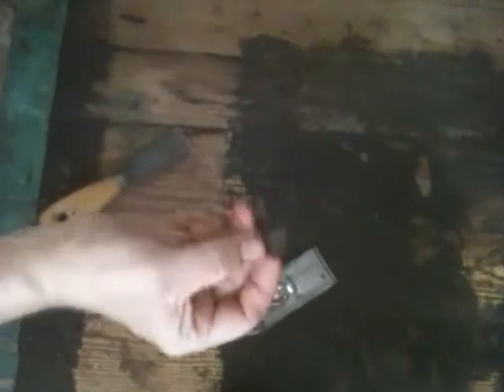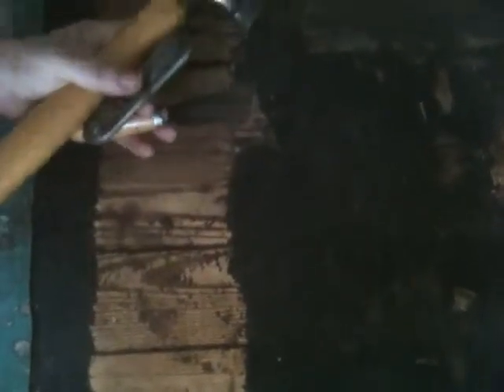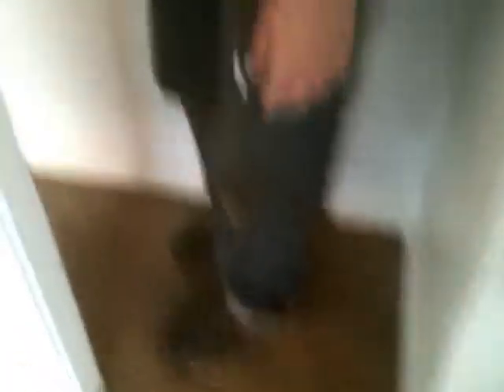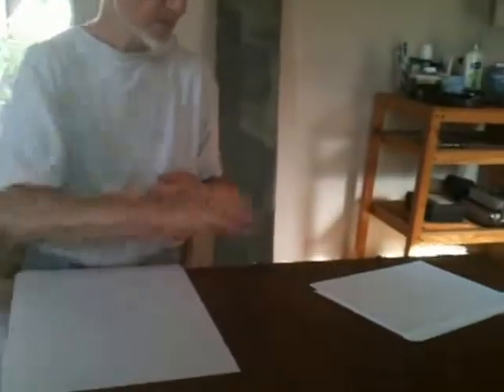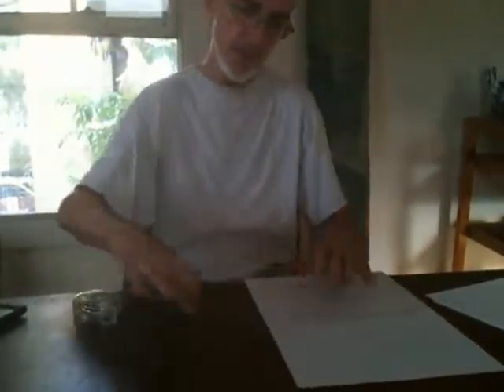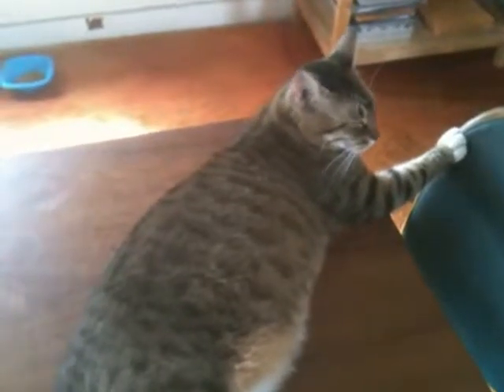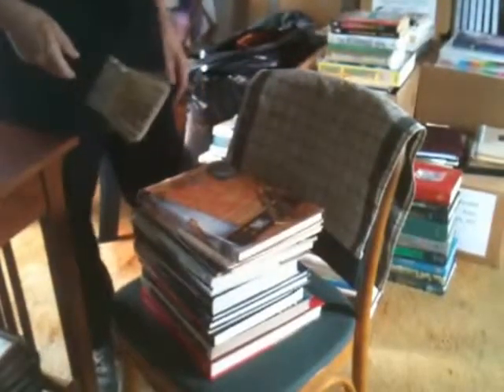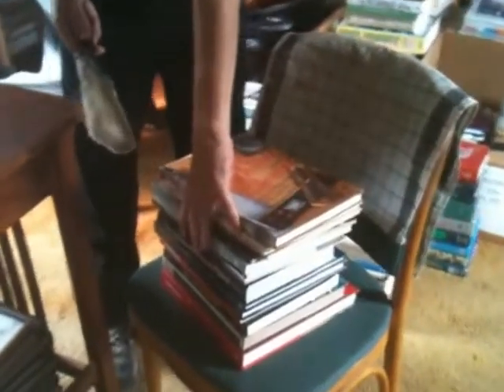Remodelling a Closet for Bookshelves - 25 June through 3 July 2013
In the first segment, Andrew is removing disgusting tar (or bitumen) linoleum adhesive from the some of the hallway and from some of the closet on the second floor.

In the second segment Andrew has removed disgusting tar (or bitumen) linoleum adhesive from the closet on the second floor and is presently painting the doorframe around the closet. He has done other work on the closet, such as removing doors and doorstops, in this project of remodelling the closet for bookshelves.

In the third segment, Andrew has removed old shelf brackets from the hallway closet on the second floor and is now patching indentations from the removal using a hammer and a crowbar. What really ticks him off is that the brackets were first installed with thick four-inch nails and removing them made a lot of earsplitting noise!

In the fourth segment, Andrew is showing the progress in preparing the closet for several book shelves. The new brackets some of which are in place had to be cannibalized from door frames because the old ones were broken due to the required forcing of the wood and four-inch nails from the wall.

In the fourth segment, Andrew takes some old doors and cut them in pieces so they may serve as bookshelves and is further preparing them for that use.

In the fifth segment, Andrew is taping plain white paper sheets together, precisely lined up, to create a long sheet of paper to be wrapped around the shelf shown (which looks like abstract art) to serve as a shelf liner so it can accept books without paint sticking to them. Note the plank that looks like an abstract or expressionist painting in the background: it is the closet's existing top shelf which will be placed back in its place but further up to serve as the top bookshelf.

In the sixth and seventh segments, Andrew cleans books.and explains how the books have to be cleaned before being placed on a shelf, and demonstrates how the books are cleaned. It is very time consuming because they are all covered with gunk from 438 S Pierce St (because the kitchen gas stove was not vented and the grease from the cooking was pelletized and went everywhere). Andrew has a sponge, a squirt bottle, a bucket, a paint brush, and a dishtowel. He explains how the books are to be cleaned without damaging them. Then he shows where the books that were retrieved out of the raised basement / ground floor will go in the new bookshelves that were installed in the former "hall" closet, and how they will be sorted.

3726 Baudin St, Renovated Closet, Bookshelves, Books,

Ed created this video with the YouTube Video Editor from video images IMG 0449, IMG 0450, IMG 0451, IMG 0452, IMG 0453, IMG 0454, IMG 0460 and IMG 0548

Removing Linoleum Adhesive, Adhesive, Tar-Based, Bitumen-based, Wood Floor, 3726 Baudin St